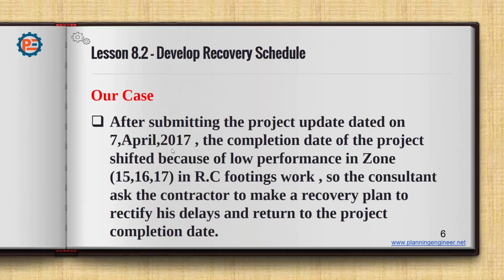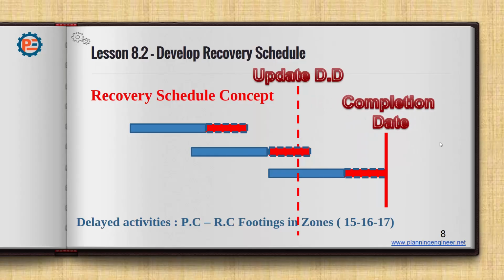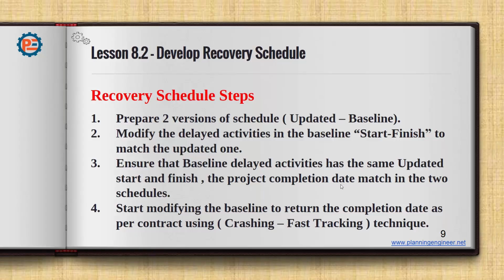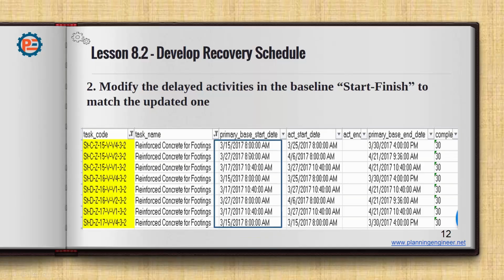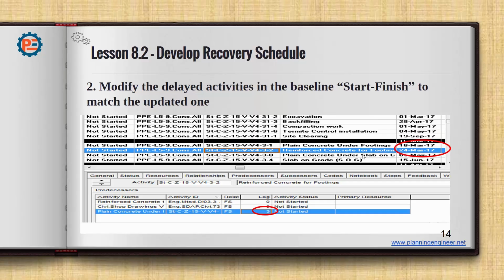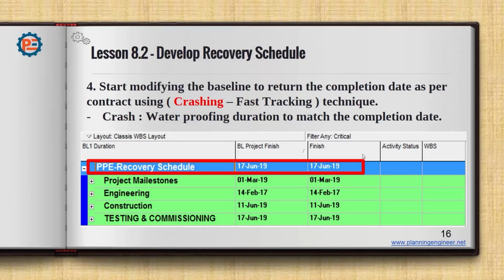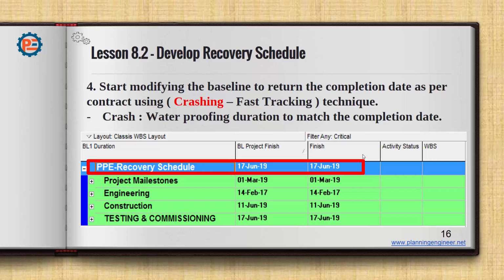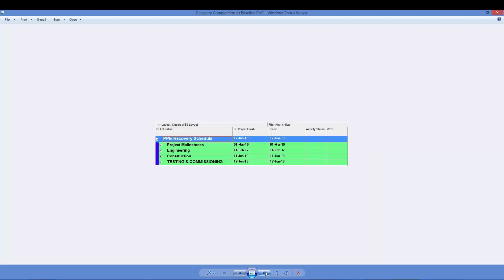LECTURE-31Develop Recovery Schedule